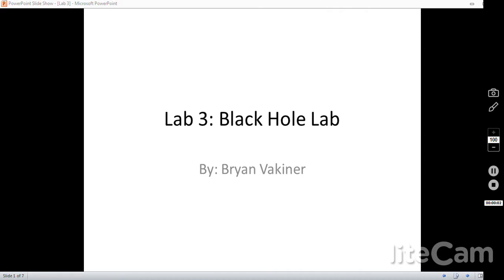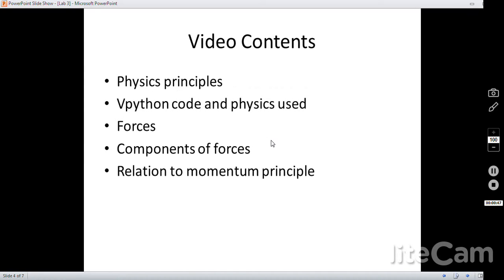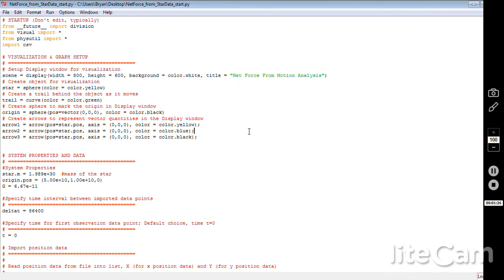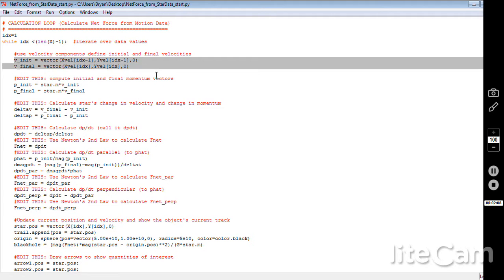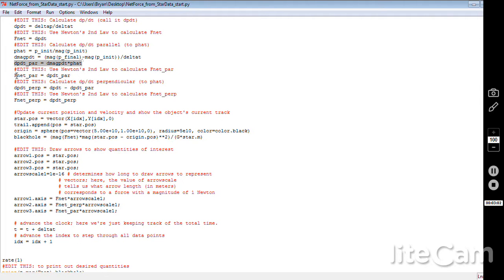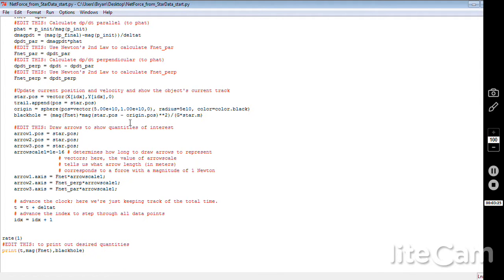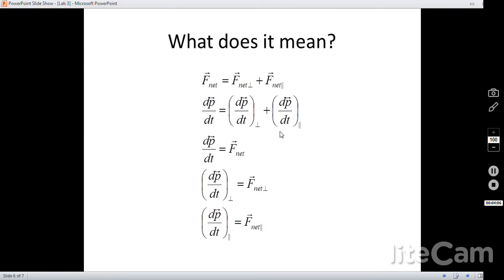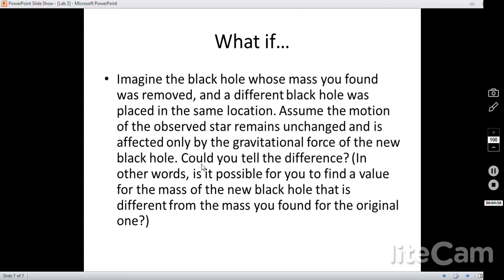Physics 2211 Lab 3: Black Hole Lab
Bryan Vakiner